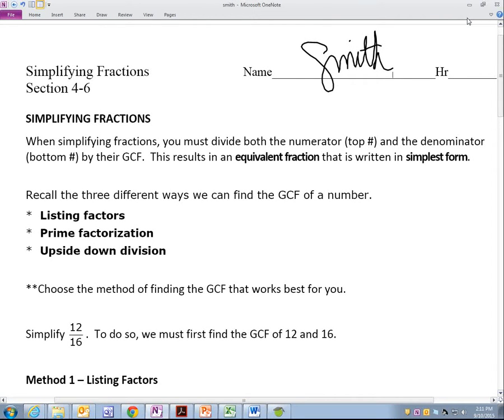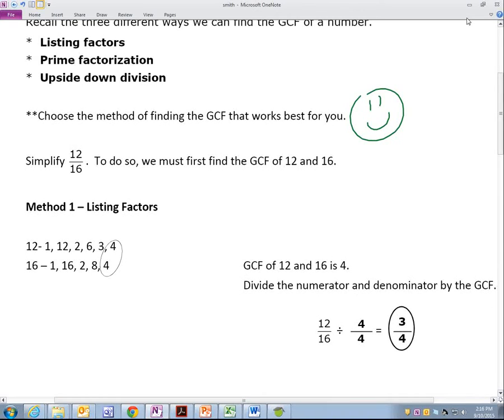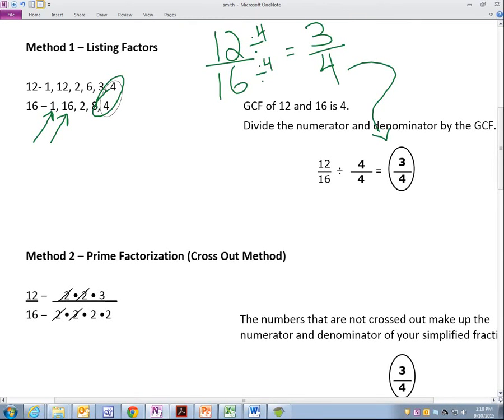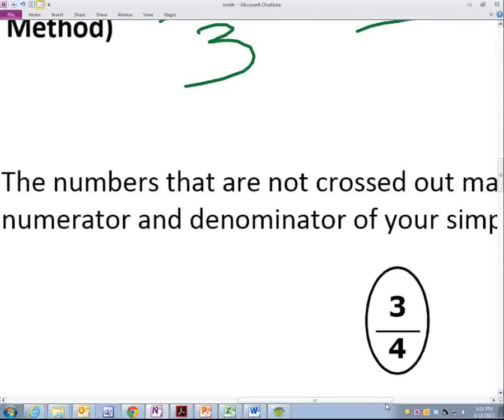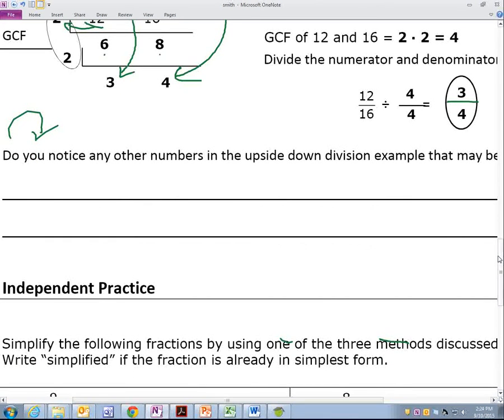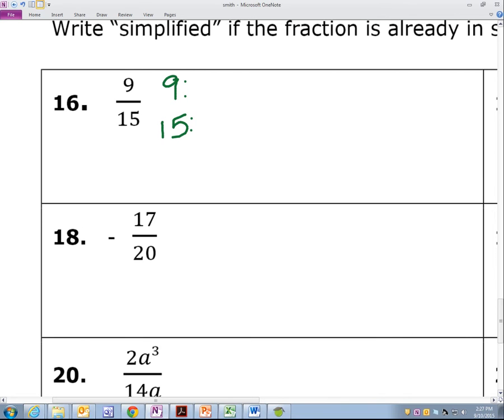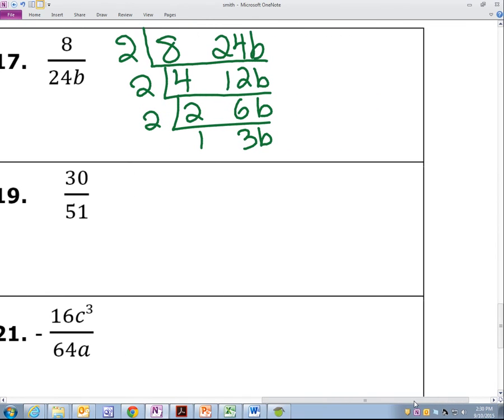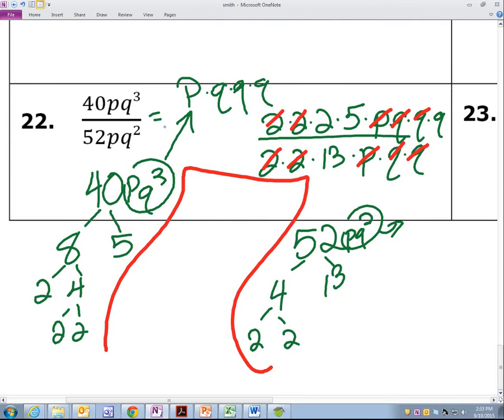PreAlg Greatest Common Factor